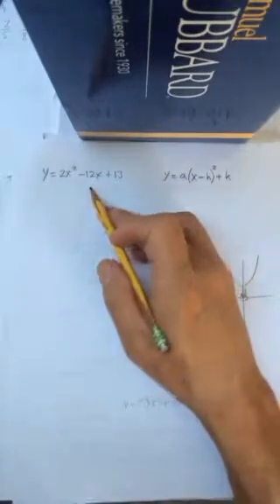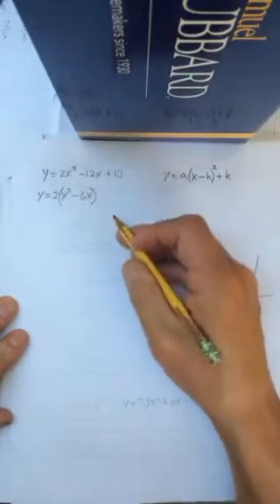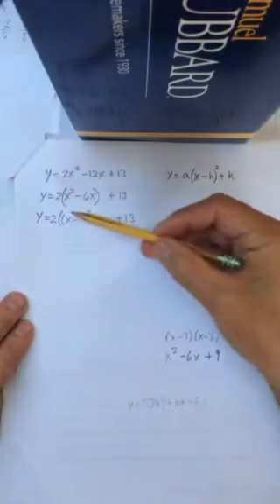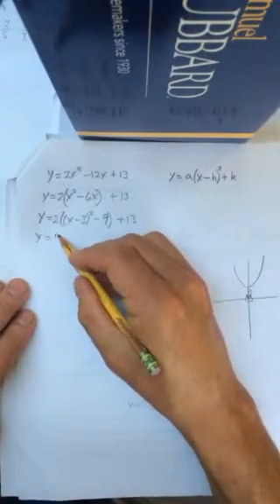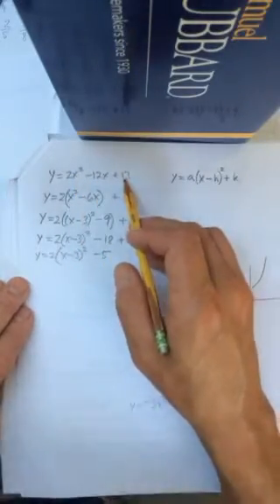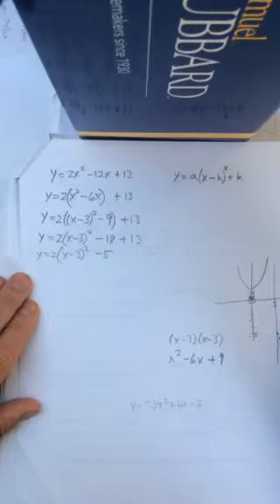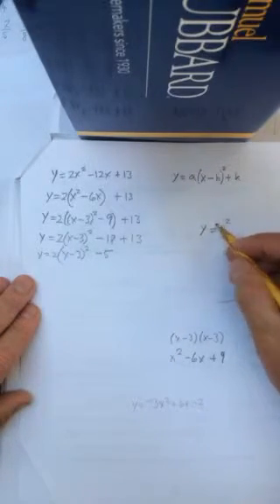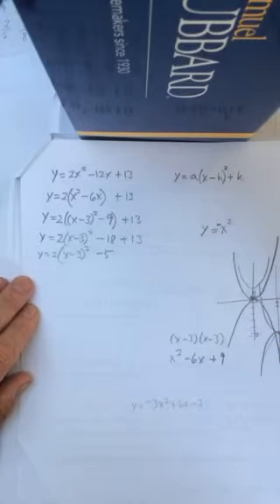Getting into standard form